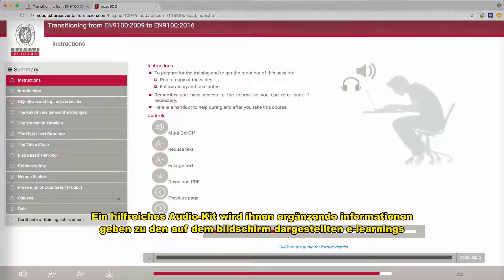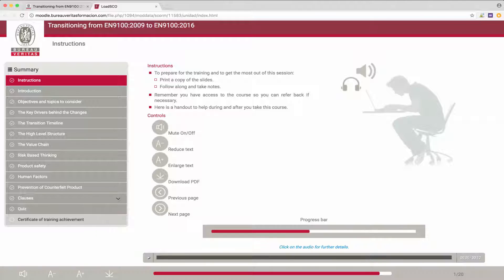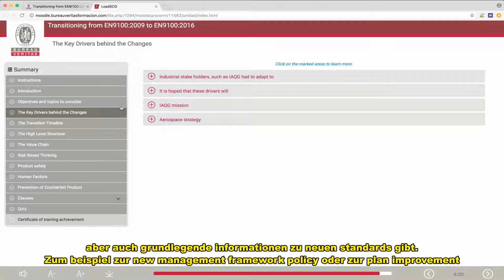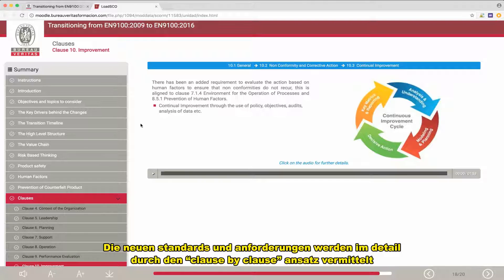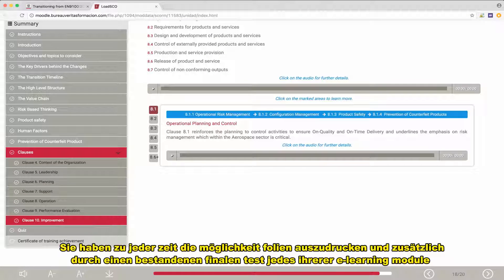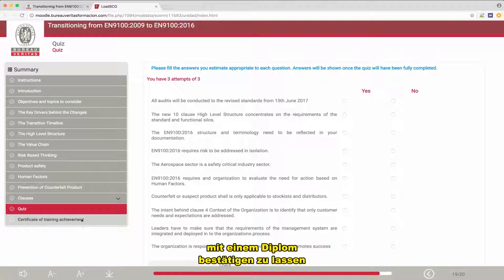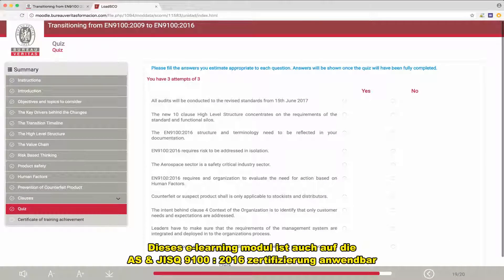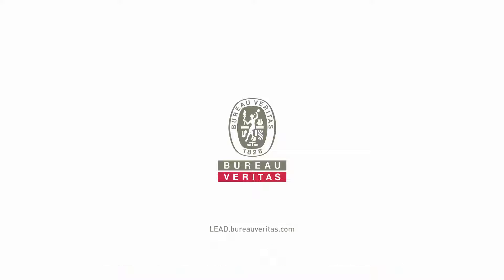EN 9100:2016 Aerospace- E-Learning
Die EN 9100 Aerospace-Norm erschien im Oktober 2016, und die Automotive- Stakeholder haben für den Übergang und die Zertifizierung bis zum 14. September 2018 Zeit. Dieses E-Learning-Modul hilft Ihnen, die wichtigsten Themen und Anforderungen anzugehen, die sich aus den neuen Versionen der Norm ergeben, und sich auf die Schlüsselpunkte zu konzentrieren, die bei der Aktualisierung des Dokumentes über das Managementsystem und der Organisation in Ihrem Unternehemen implementiert werden.

About LEAD ecommerce:

LEAD is the Bureau Veritas Certification ecommerce platform. The website was launched in 2016 to provide equal access to standards and International Organization for Standardization (ISO) courses for any type of company from around the world. Our website contains online courses focused on certification that can be purchased and completed at your leisure, along with digital certification and training services.

Quality, Health & Safety, and Environment are the three components of a responsible corporate management approach, and are covered by separate ISO standards. Businesses of all sizes and sectors can find the requirements and guidelines they need to meet their clients' and stakeholders' expectations:

- ISO 9001:2015 is the international standard on quality management and quality assurance developed to help companies to build efficient quality systems.
- ISO 14001:2015 is the international standard that specifies requirements for an effective environmental management system.
- ISO 45001:2018 standard helps companies to improve employee safety, reduce workplace risks and create safer working conditions.

- IATF 16949:2016: considered the most widely used international quality management systems standard in the automotive industry, harmonizes the different assessments and certification systems within the global automotive supply chain.
- IAQG 9100:2016: this standard was published in November 2016, and the deadline for obtaining your new certificate and maintaining Aerospace Standard recognition is 14th of September 2018.

In the era of big data, we are all aware of the advantages of personalized online ads, The Internet of Things, and smart buildings —conveniences that require the sharing and storing. However, we are also acutely aware of the potential for our data being abused. Privacy is both an issue of security and trust. Implementing both appropriate management procedures and achieving certification is essential when it comes to generating data management trust.

- GDPR: The General Data Protection Regulation, which came into force on 25 May 2018, aims to improve data protection for individuals across the EU and organizations need to be ensure with the new rules and take immediately action where appropriate.